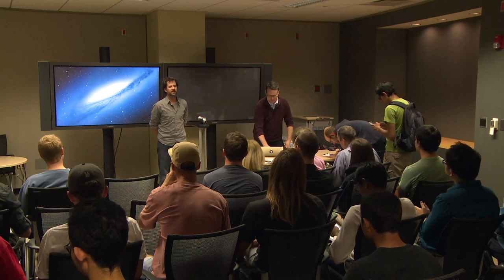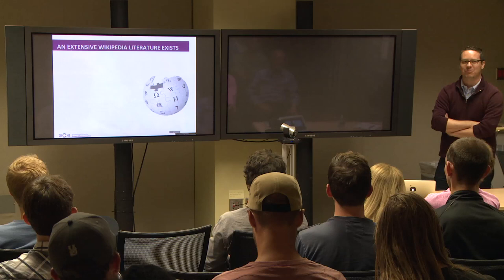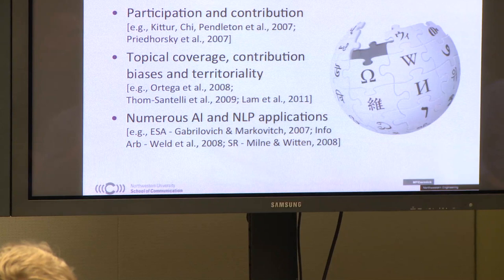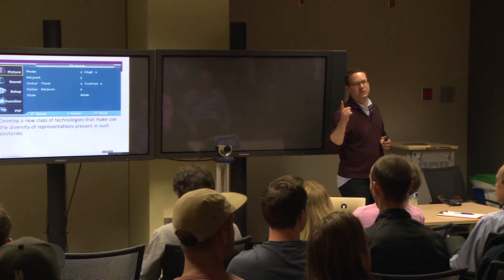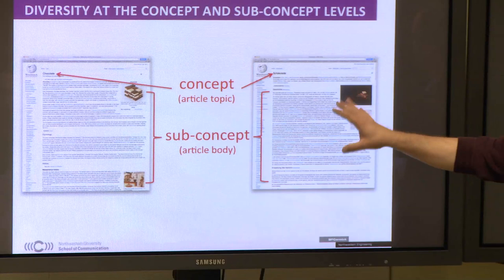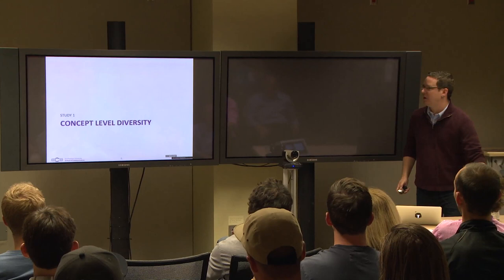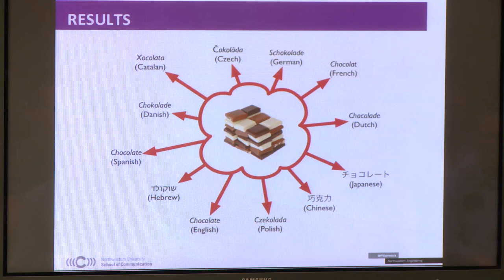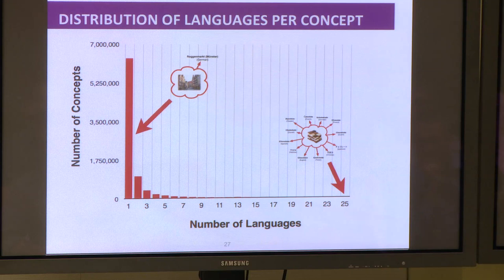Understanding and Bridging the Wikipedia Language Gap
This seminar by Northwestern University professor Darren Gergle is part of a lecture series called Design at Large organized by CSE Prof. Scott Klemmer in the Qualcomm Institute of Calit2 at UC San Diego.

Abstract: Everyday people produce an extraordinary amount of user-generated content in social media systems such as Wikipedia, Flickr, and Facebook. There is great opportunity for such data to help provide global coverage of a variety of topics. Yet, there is also a risk that language barriers and coverage biases present in the data can limit the information available to certain user communities. In this talk, I will present research that illustrates both the challenges and opportunities of user-generated content in the context of multilingual Wikipedia. First, I will present studies that empirically assess the content diversity and coverage biases that exist across numerous language editions of Wikipedia. Next, I will demonstrate the effects these coverage biases can have on end-user technologies. Finally, I will introduce Omnipedia - a system that highlights the opportunities such data present for designing a new class of global technologies.